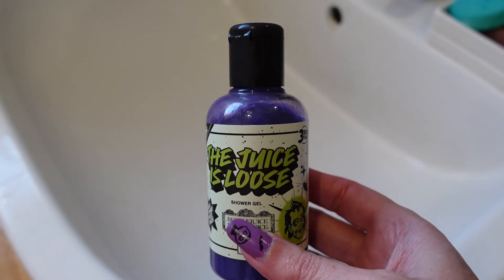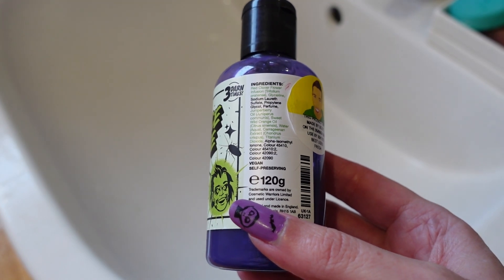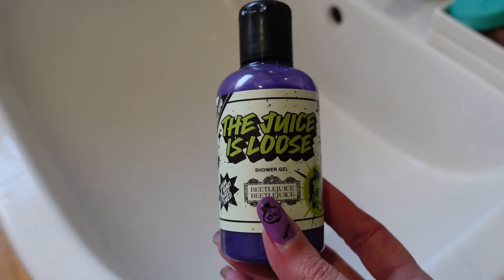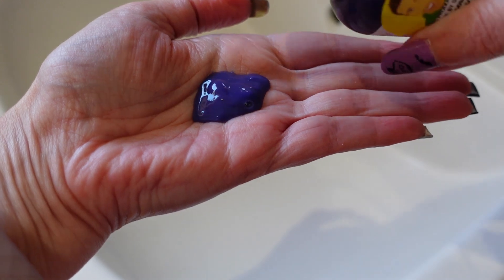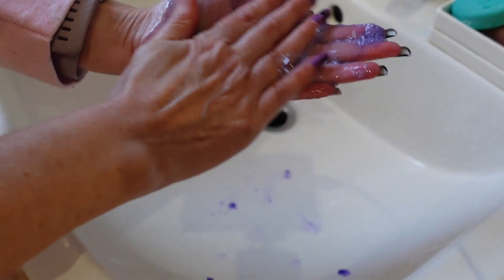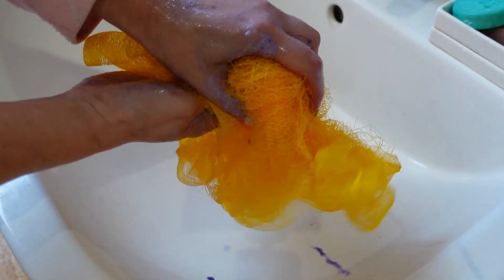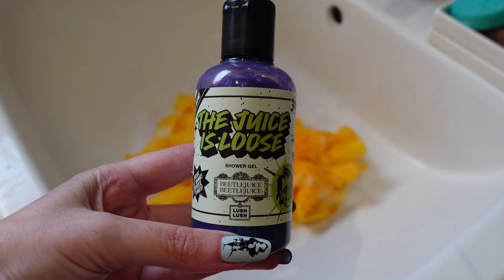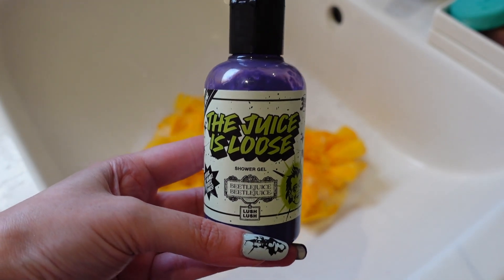LUSH 'THE JUICE IS LOOSE' SHOWER GEL REVIEW/BEETLEJUICE COLLAB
Welcome to my review video of this shower gel released by Lush.
Another great collab!
Let me know if you have tried it and what you thought about it.

Nails are by Moyou London stamping plates and polishes.
Music is Skeleton Dance by Myuu.